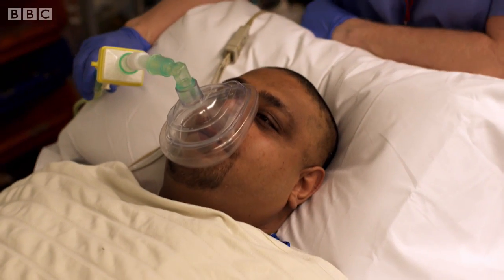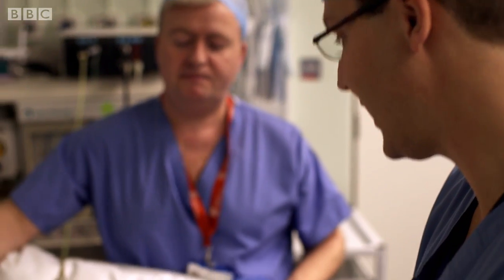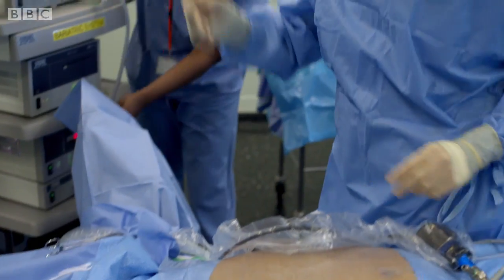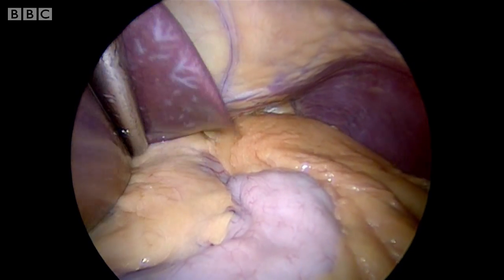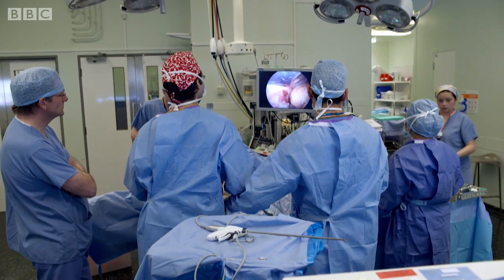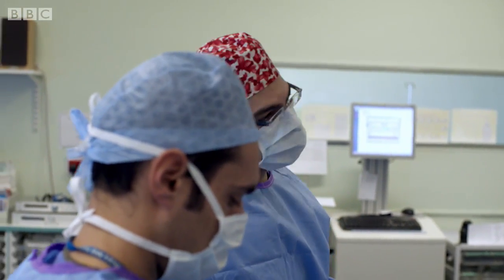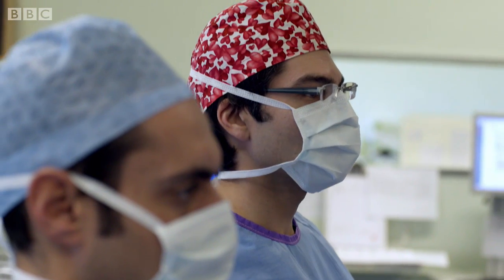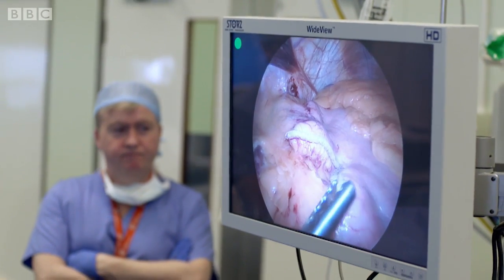Shrinking the Stomach: Gastric Bypass Surgery | Earth Science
Dr. Michael Mosley watches surgeons shrink a stomach with gastric bypass surgery.

Taken From Guts